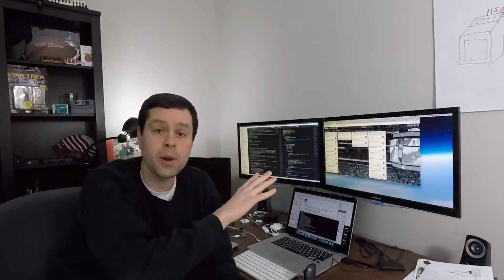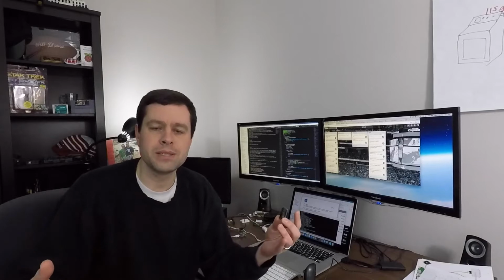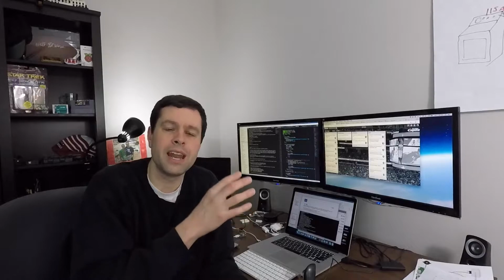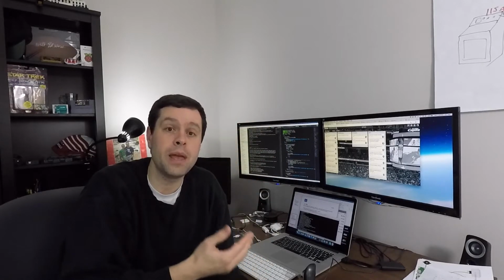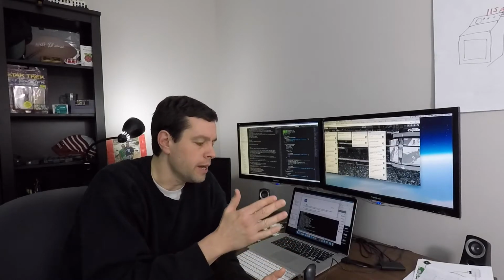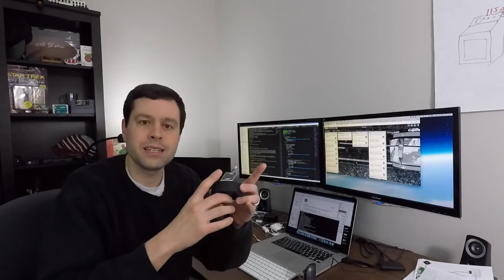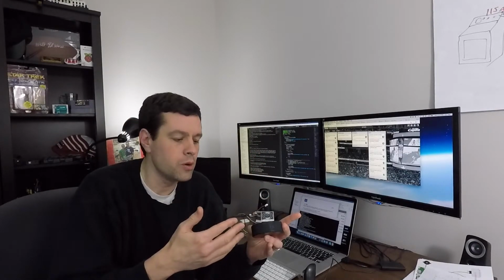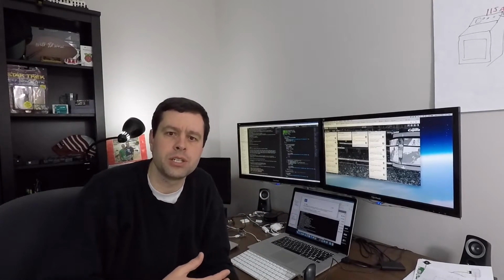A Thought on Firmware Abstractions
Star Trek or Star Wars?

After spending several hours working on the core firmware code this evening I wanted to capture some thoughts about creating clean abstractions and how I hope they will help if I decide to change the core platform from Particle to something else.

I absolutely live for your comments so feel free to even just say "Hey" below or give me some feedback.